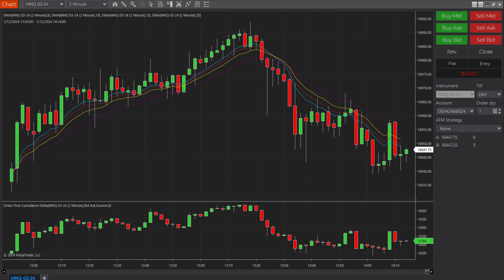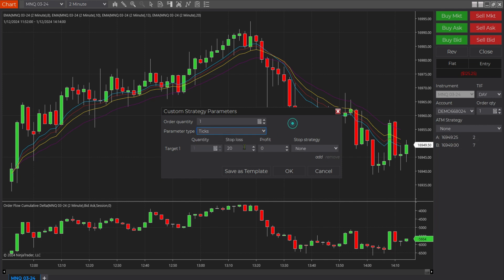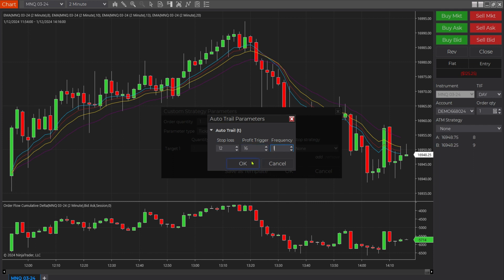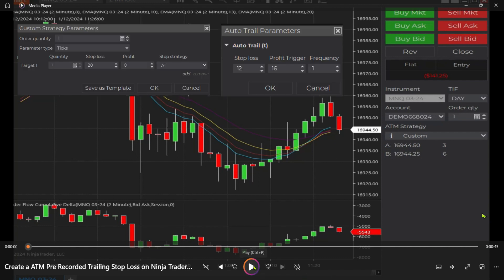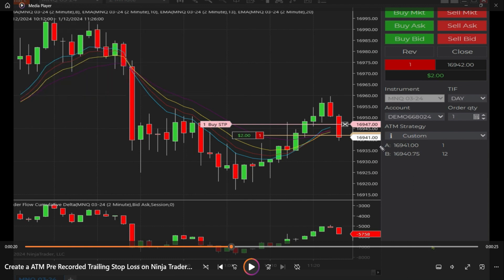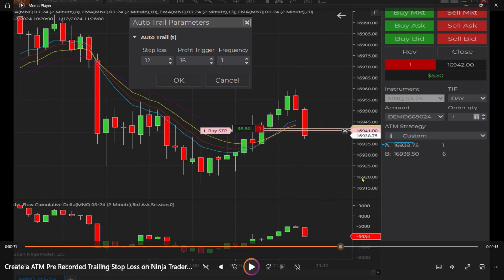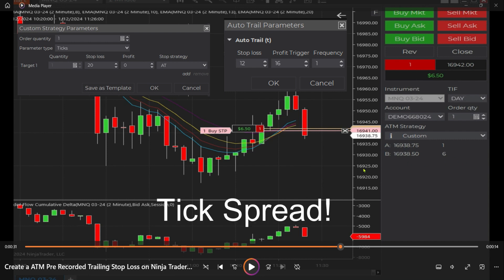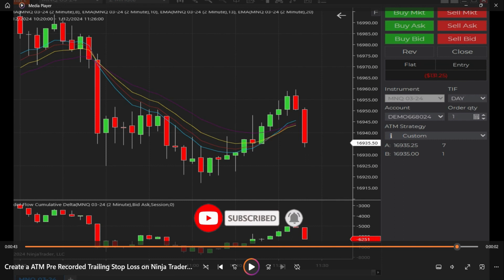📊 How to Set Up an ATM Auto Trail Stop in NinjaTrader 8!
Take full control of your trades with automated trailing stops in NinjaTrader 8! 🚀 This video provides a step-by-step tutorial on creating an ATM Auto-Trail Stop strategy that secures profits and minimizes risk as the market moves in your favor.

🔑 Key Highlights:
🛠️ Setting up Auto-Trail Stops with 20-tick and 12-tick adjustments.
📊 Understanding the mechanics of trailing stop orders.
✨ Customizing frequency for tick-by-tick trailing precision.

📖 Featured NinjaTrader Topics:
🎯 Step-by-step ATM strategy setup in NinjaTrader 8.
📈 How trailing stops automatically adjust to price movements.
💡 Tips for maximizing profits and minimizing risks using Auto-Trail Stops.

🌟 Why Watch?
🚀 Automate trade management for peace of mind.
💡 Learn pro techniques to secure profits while trading.
⏳ Save time and focus on market opportunities!